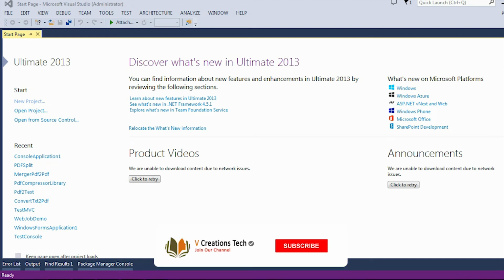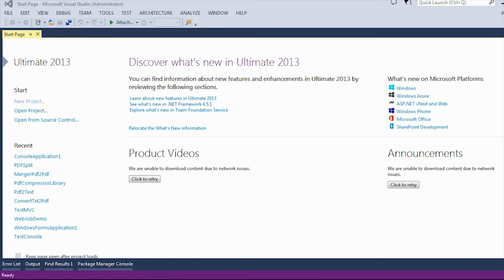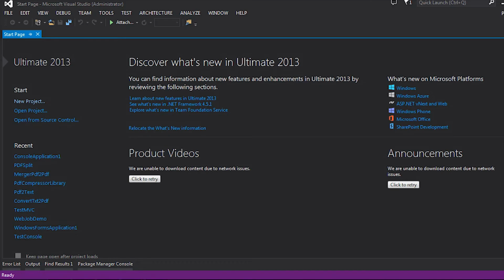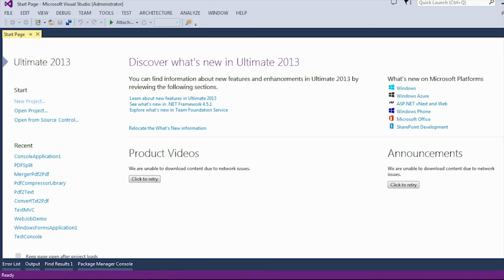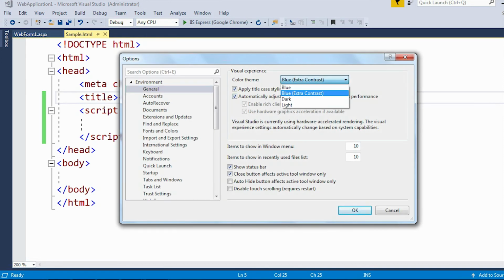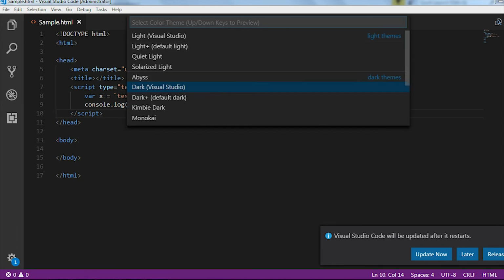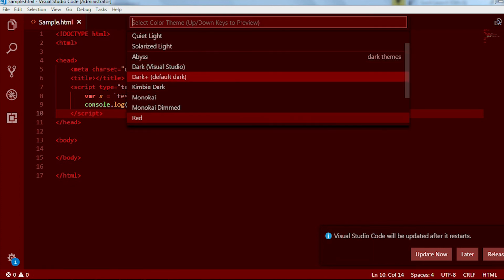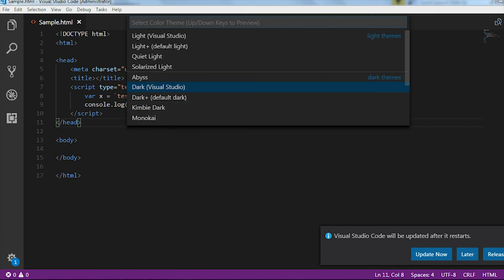Change Themes in Visual Studio and Visual Studio Code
How to change the themes in Visual Studio and Visual Studio Code
5 Tips to Change Visual Studio and Visual Studio Code Themes
Change Visual Studio's and Visual Studio Code's Themes
Tips for Visual Studio and Visual Studio Code